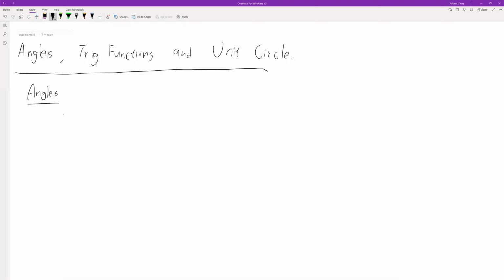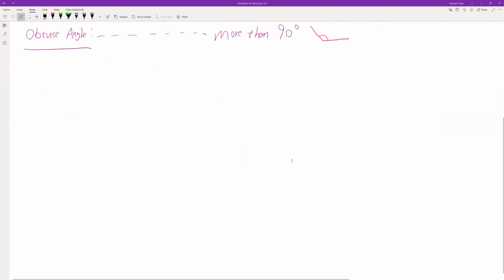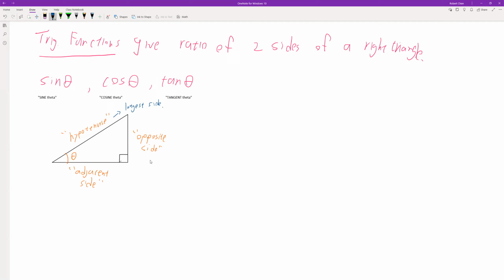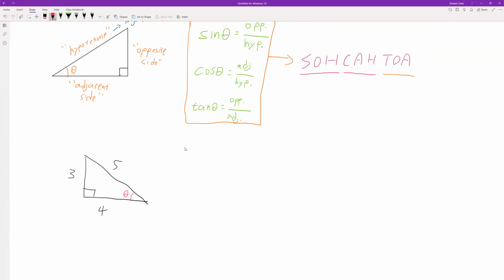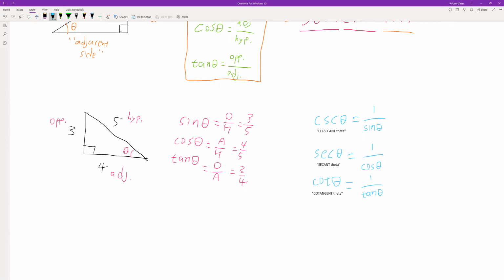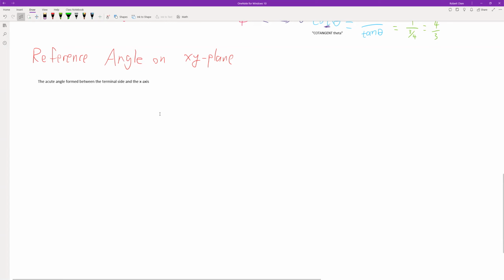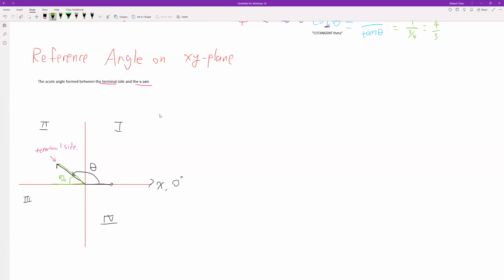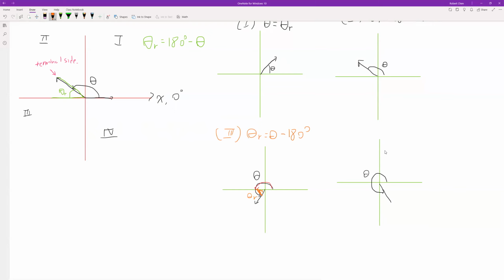CPP - MAT 1200 Calc for Life Sciences Angles and Trig. Functions